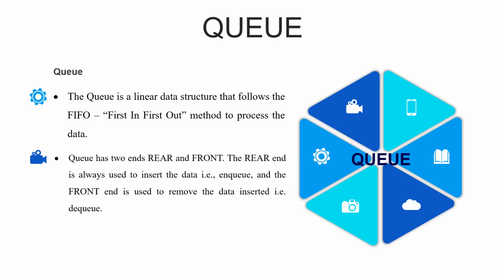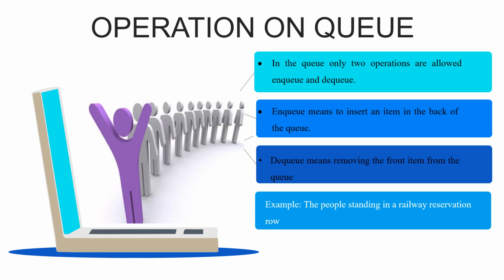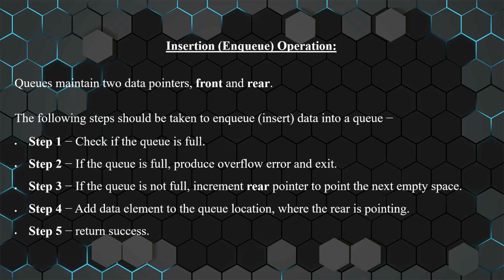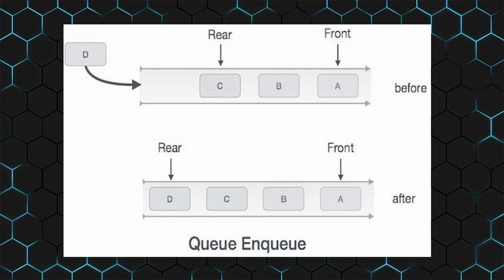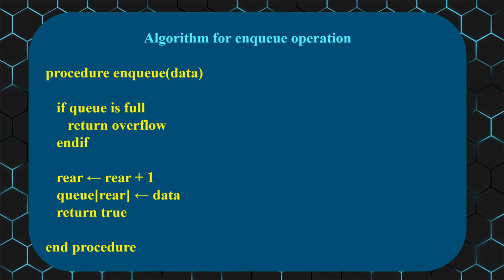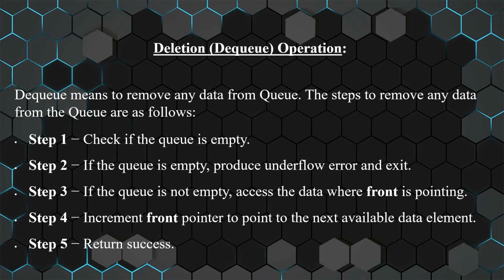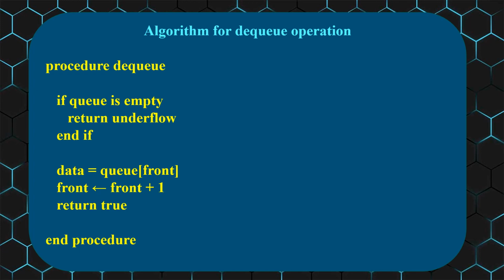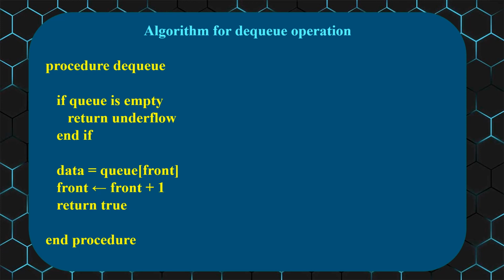SJCTNC-DR.A.VICTORIA ANAND MARY-CS204S-FUNDAMENTALS OF DATA STRUCTURE-UNIT II-QUEUE